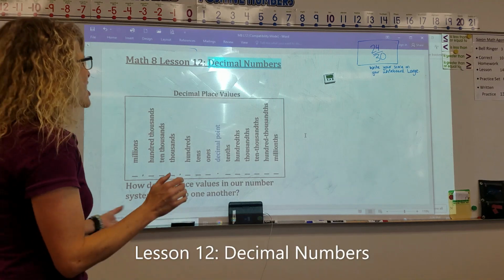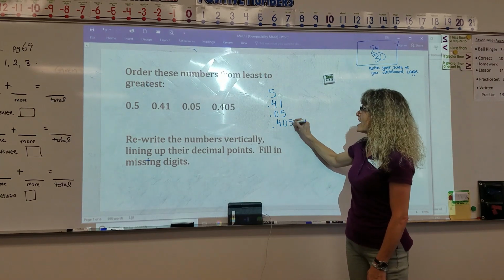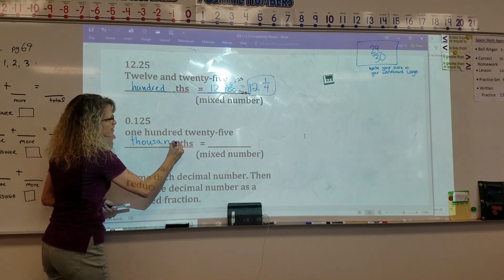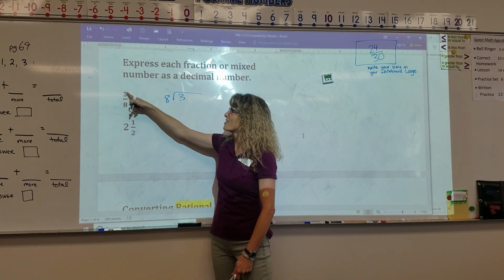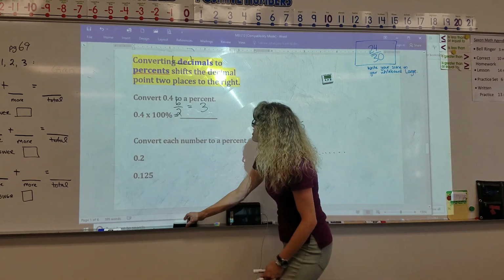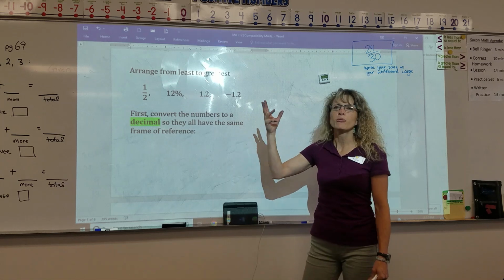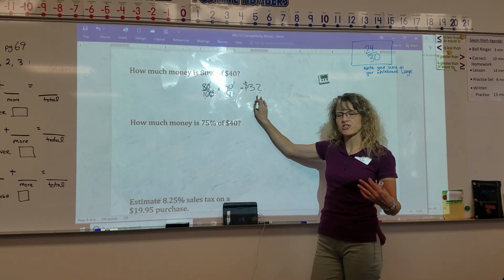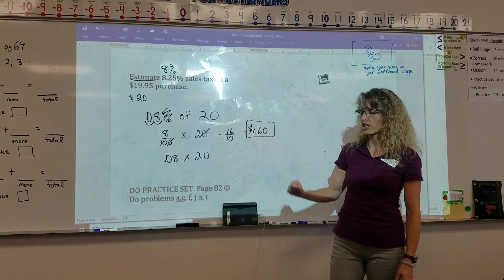L12 Decimal Numbers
Lesson 12 covers decimal numbers in 8th grade math. You will learn place value, how to name decimal numbers, compare and order decimal numbers, converting rational numbers and percents to decimals numbers, and how to calculate tax using decimal numbers. Mrs. Boone teaches to a live classroom using direct instruction.